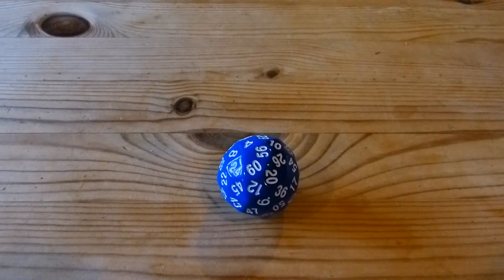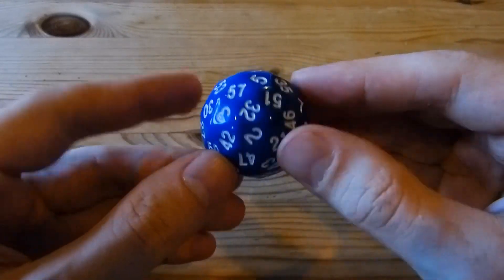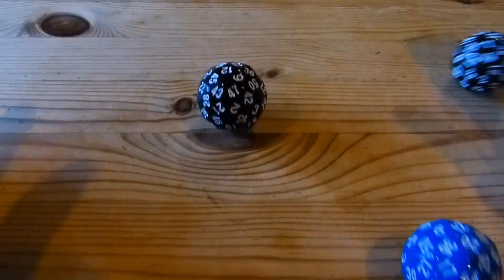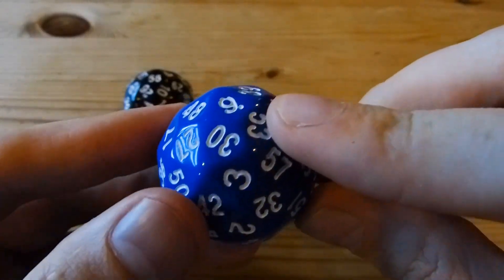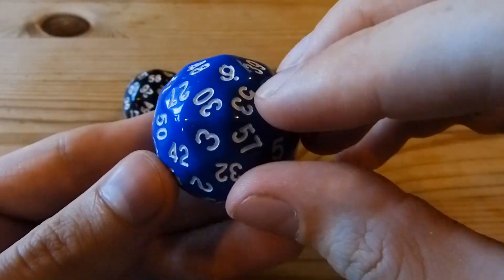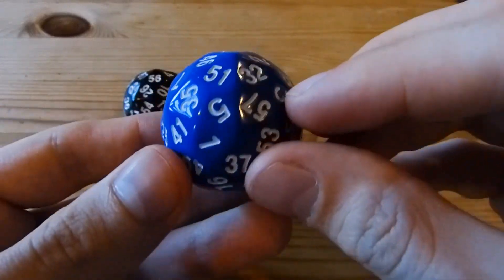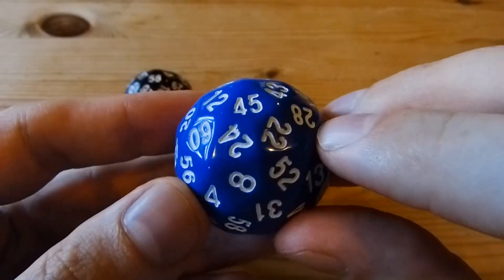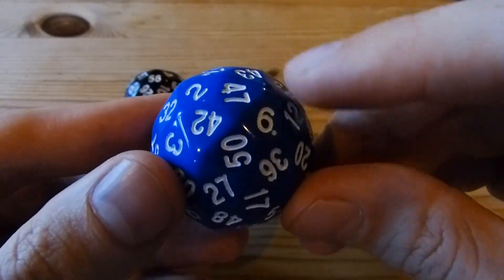d60 deltoidal hexecontahedron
for more details.